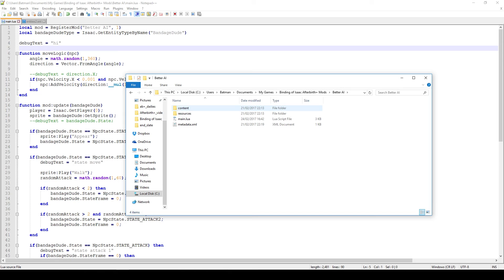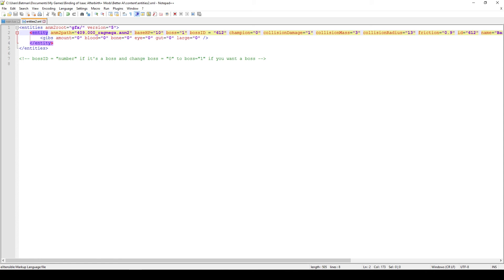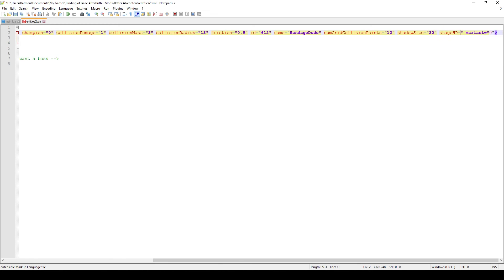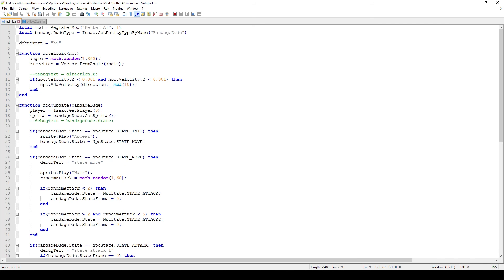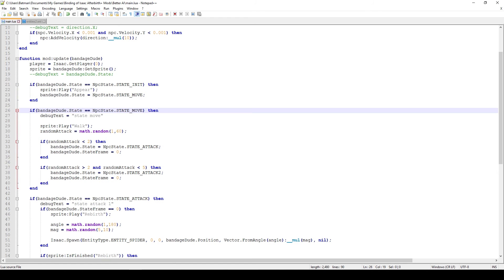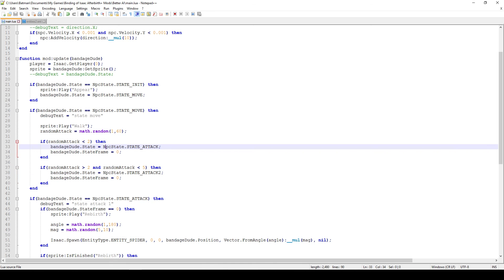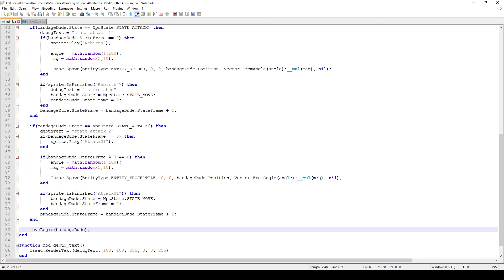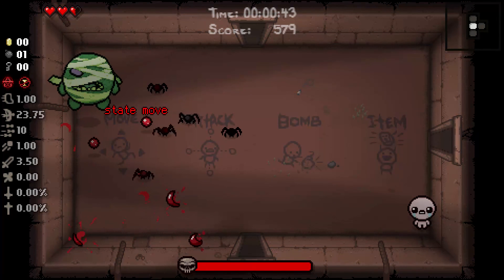How to mod Afterbirth+ w/ Lua - Advanced series #18 - How to make new enemies and bosses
TOC:
00:00 - How to add new bosses / enemies and MC_NPC_UPDATE callback
14:19 - Demonstration of the new boss in the game

In this episode we learn how to make new bosses! We add a boss, we code its AI and we learn how to properly use the MC_NPC_UPDATE callback. We learn how to make a variation of ragmega and add new attacks to it. We also take a look at how to structure the entities2.xml file and operate with the Vector class to give (some) unique attacks to our new enemy. This whole method is applicable for other entities as well, so you can use it to add new enemies or add variants and champions on top of that.